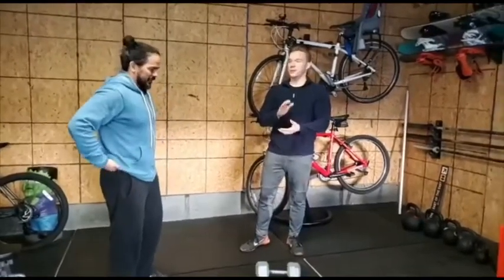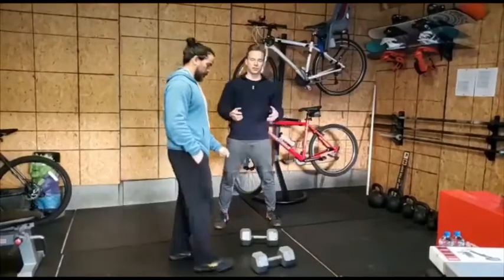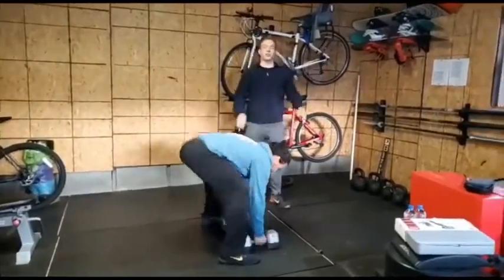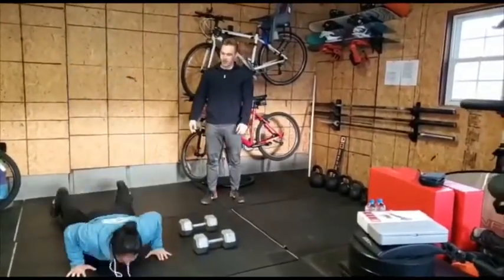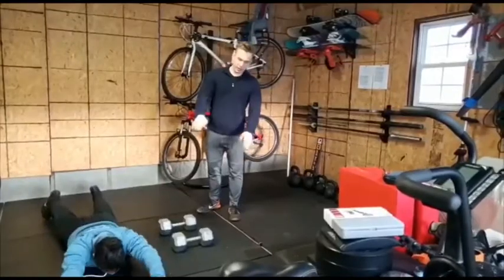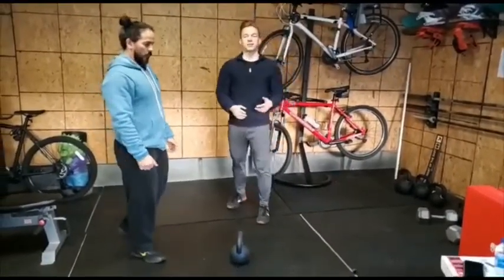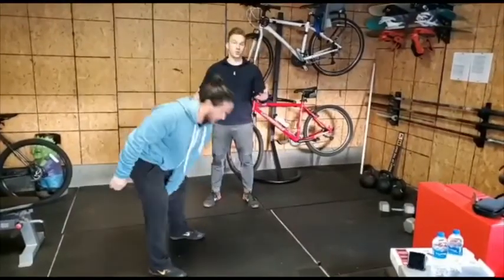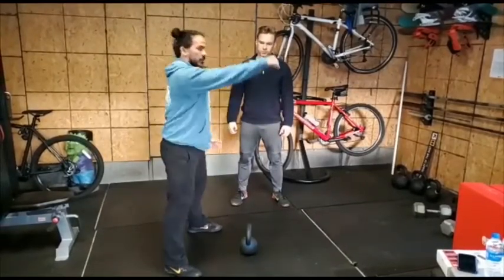Devils Bikers (Home Edition) - Gains On The Go!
Devils bikers (Home Edition)
12 Devils presses or 12 single-arm KBS (per arm) -- You can always use a backpack if you don't have a kb
30 burpees
10 devils presses or 10 single-arm swings/ arm
25 burpees
8 devils presses or 8 single-arm swings/arm
15 burpees
6 devils presses or 6 single-arm swings/arm
10 burpees
4 devils presses or 4 single-arm swings/arm